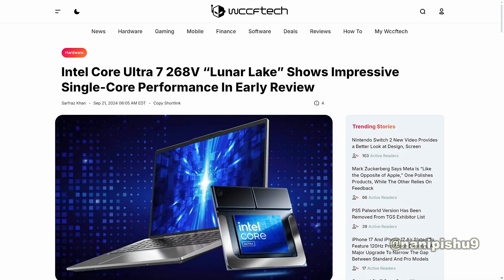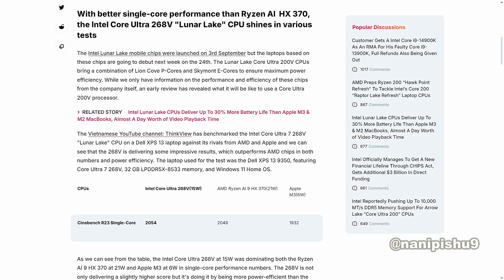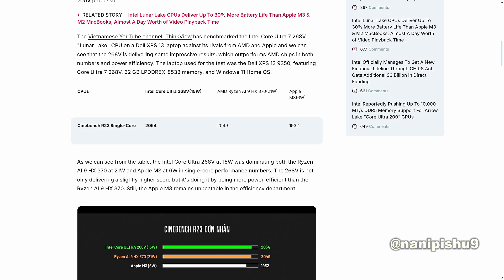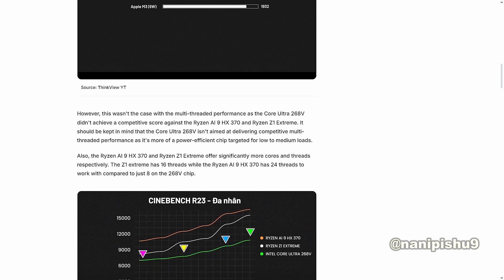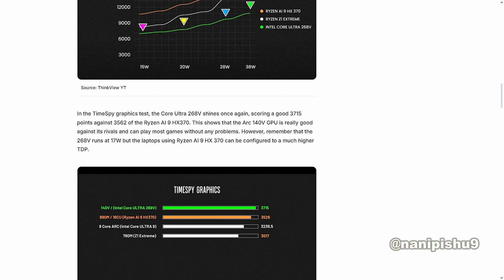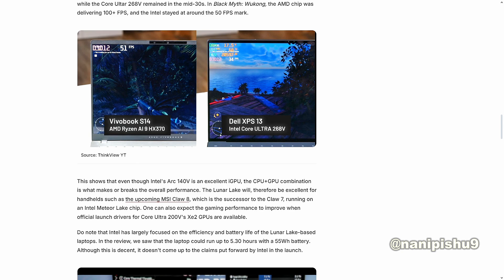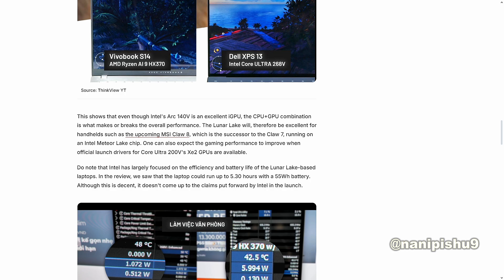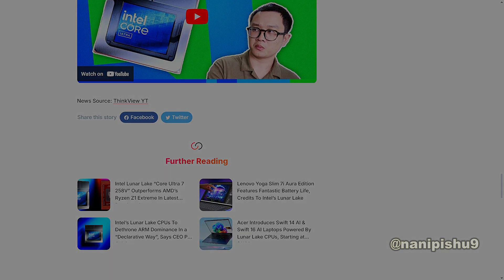TechQuickie | Intel Core Ultra 7 268V Lunar Lake Shows Impressive Single Core Performance In....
*TechQuickie | Intel Core Ultra 7 268V “Lunar Lake” Shows Impressive Single-Core Performance In Early Review*

*Key Point:*
The Intel Lunar Lake mobile chips were launched on 3rd September but the laptops based on these chips are going to debut next week on the 24th. The Lunar Lake Core Ultra 200V CPUs bring a combination of Lion Cove P-Cores and Skymont E-Cores to ensure maximum power efficiency. While we only have information on the performance and efficiency of these chips from the company itself, an early review has revealed what it will be like to use a Core Ultra 200V processor.

The Vietnamese YouTube channel: ThinkView has benchmarked the Intel Core Ultra 7 268V "Lunar Lake" CPU on a Dell XPS 13 laptop against its rivals from AMD and Apple and we can see that the 268V is delivering some impressive results, which outperforms AMD chips in both numbers and power efficiency. The laptop used for the test was the Dell XPS 13 9350, featuring Core Ultra 7 268V, 32 GB LPDDR5X-8533 memory, and Windows 11 Home OS. 🫷🏼🫷🏼🫷🏼